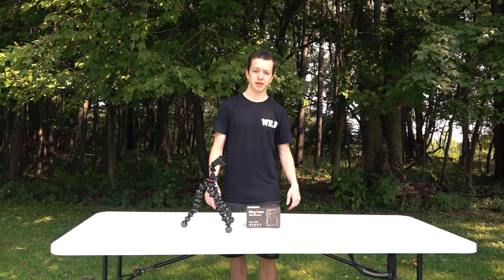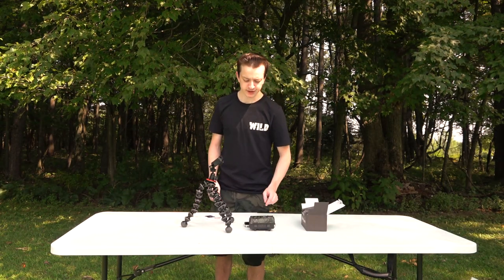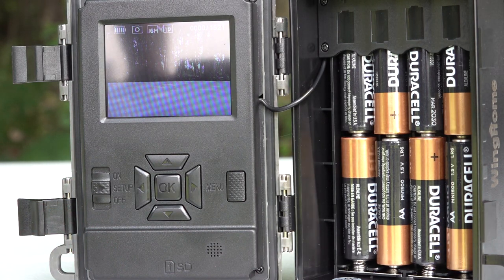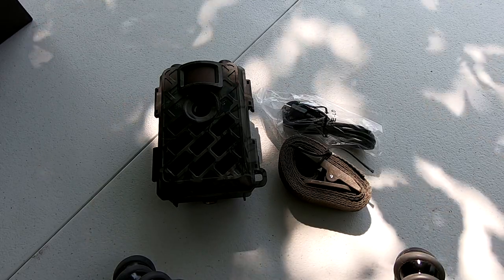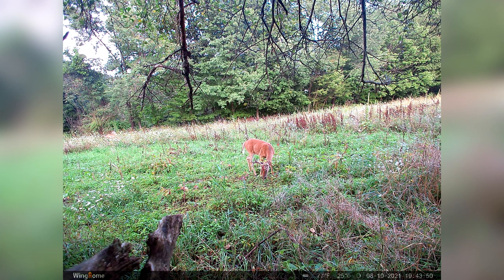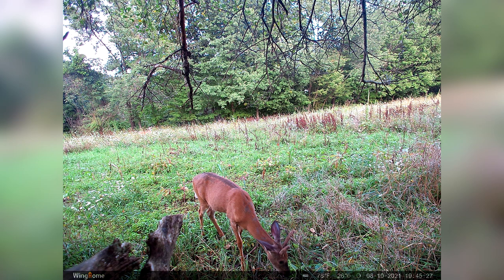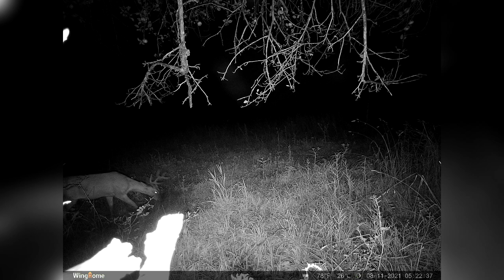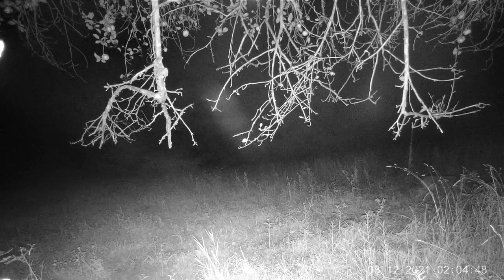WingHome 630M Trail Cam Review & Test!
Today we take a look at the WingHome 630M Trail Cam!